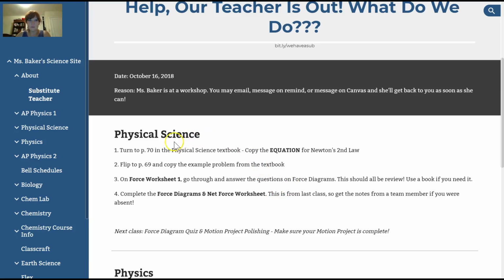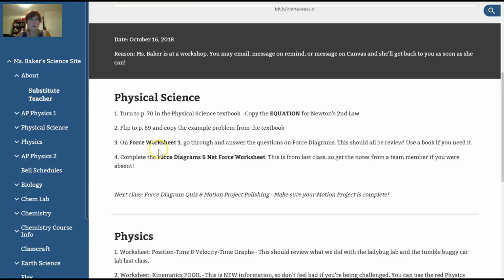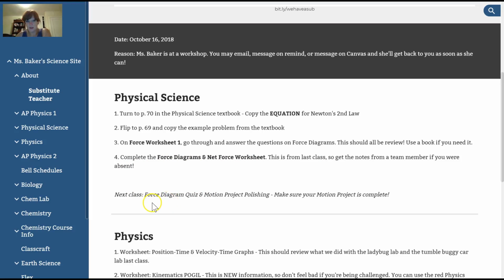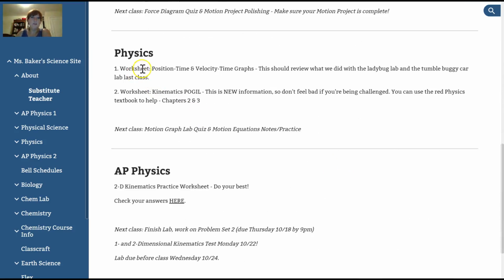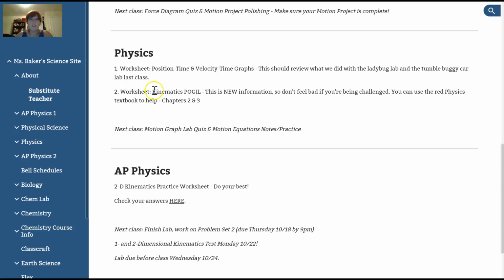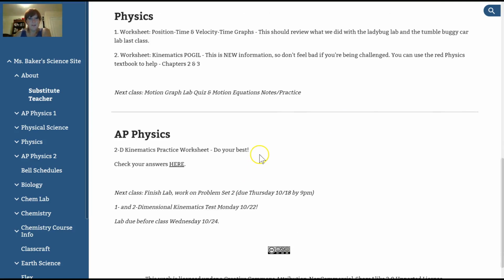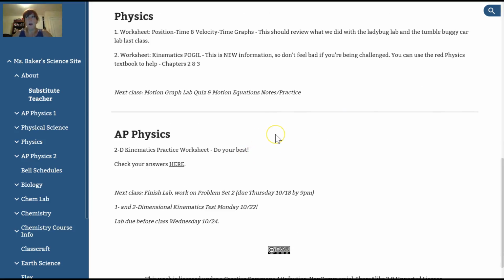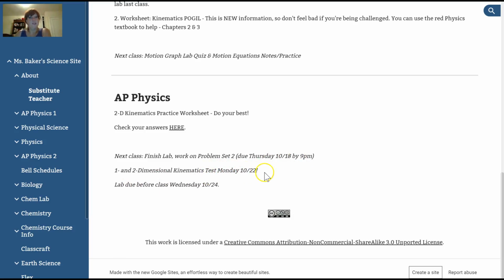We Have A Sub 10/16/18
Ms. Baker is at a workshop - Oh no! Good thing she made this awesome video and left you everything you need to know to get things done. Isn't she the best?!